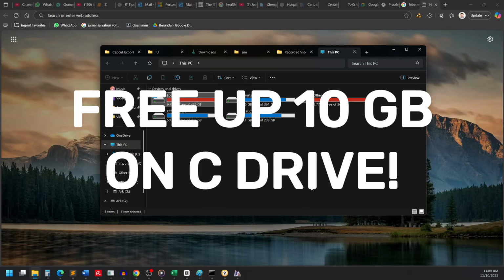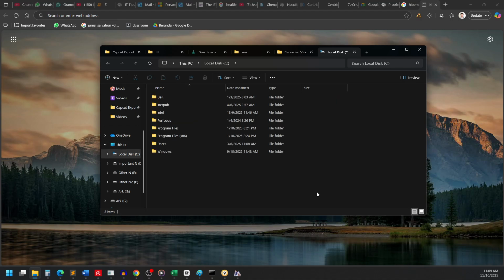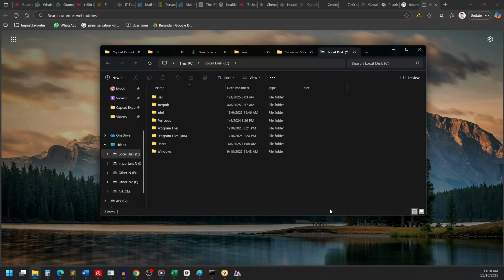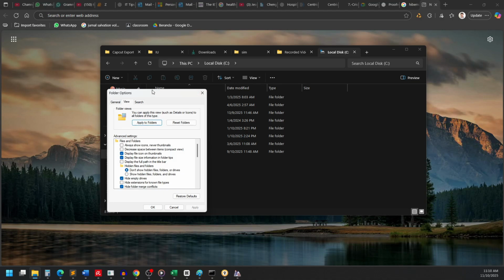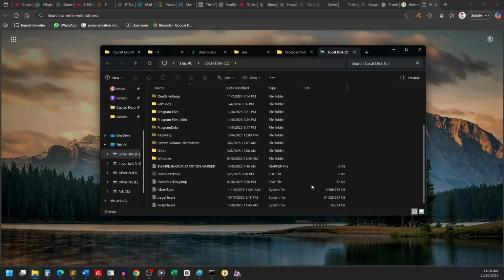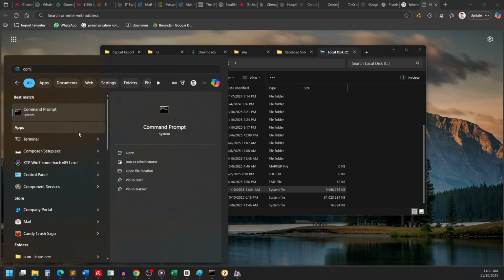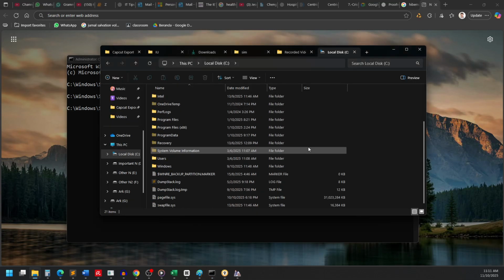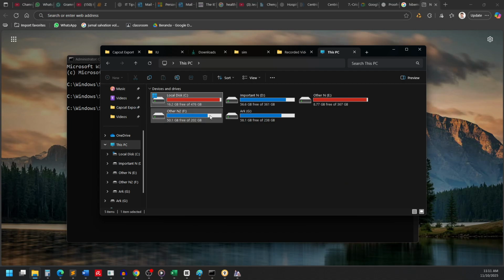Free Up 10GB Instantly on Windows! 💾 | Disable Hibernate to Save Space on C Drive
Hey guys! 💻
Did you know you can free up around 10GB of storage space from your C drive just by turning off one simple Windows feature?

In this video, I’ll show you how to safely disable Hibernate mode on Windows 10 or Windows 11, and instantly reclaim your disk space.

🧠 Here’s what you’ll learn:
1️⃣ What the Hibernate feature actually does in Windows
2️⃣ Why you probably don’t need it anymore
3️⃣ How to locate the `hiberfil.sys` file that takes up several GBs of your drive
4️⃣ Step-by-step guide to delete it safely using Command Prompt (Admin)
5️⃣ How to re-enable it anytime with a single command

⚡ Command used in the video:
powercfg.exe /hibernate off
(to disable hibernate and delete `hiberfil.sys`)

powercfg.exe /hibernate off
(to enable it back, if needed)

💡 Works on:
✅ Windows 10
✅ Windows 11
probably older versions